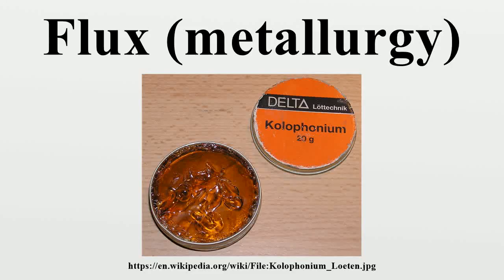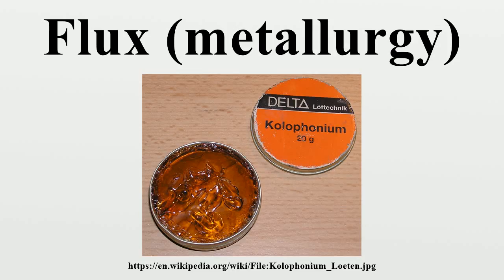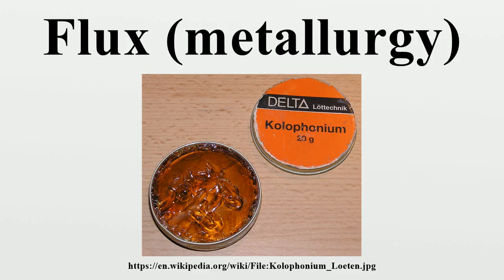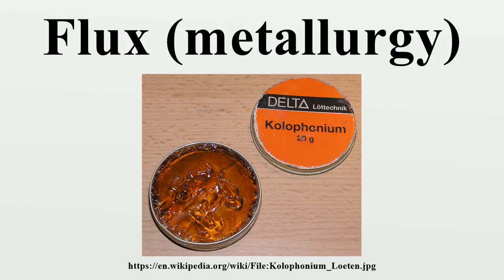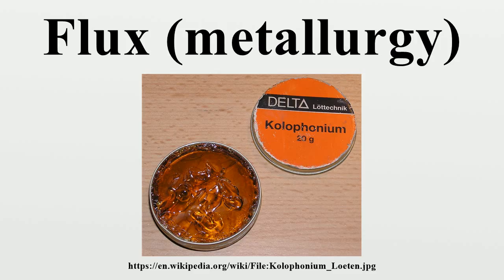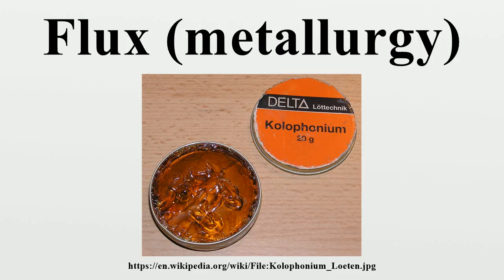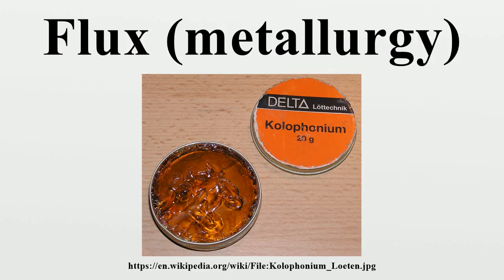Flux (metallurgy)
In metallurgy, a flux (derived from Latin fluxus meaning “flow”) is a chemical cleaning agent, flowing agent, or purifying agent.Fluxes may have more than one function at a time.

Image-Copyright-Info
Author-Info:   MdE (de)

Image-Copyright-Info